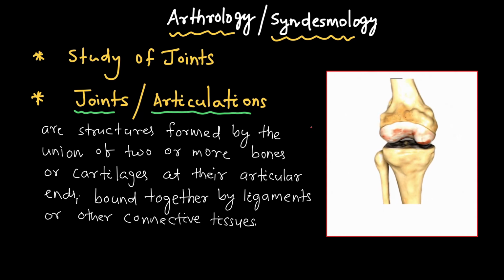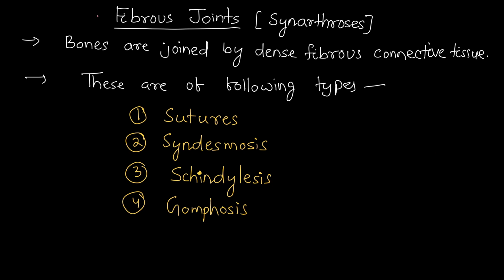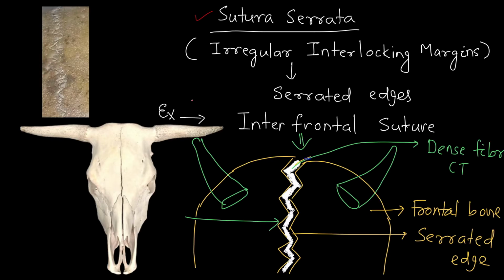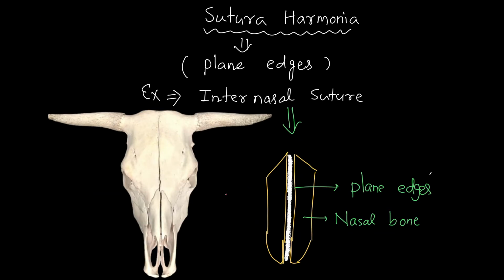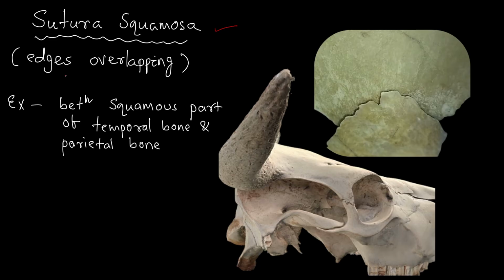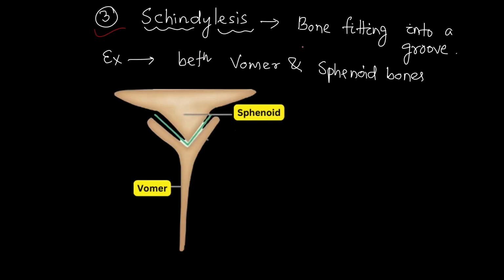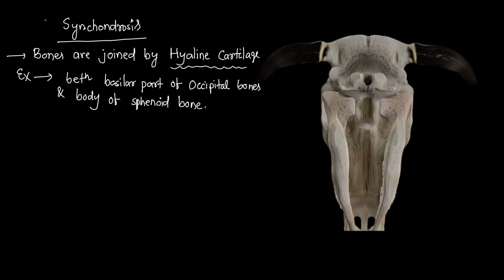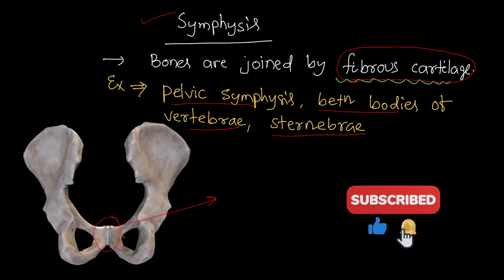Arthrology Explained: Introduction & Types of Joints | Veterinary Anatomy | Vetsnotes | OPSC VAS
To master Veterinary Anatomy 🐄📚, download our official app VetsNotes from the Google Play Store!
👉 Get complete Veterinary Anatomy in one place with:
✅ Detailed PDF notes
✅ Recorded video lectures
✅ 3D anatomical explanations
✅ Exam-oriented questions
🎯 Perfect for veterinary students preparing for exams and clinical understanding.

"Unlock the basics of Arthrology in this veterinary science lecture! 🐾 Learn about the types of joints—fibrous and cartilaginous—along with their structure and function. Perfect for vet students and animal science enthusiasts! 🩺🐶

Introduction to Arthrology – Veterinary Science,  Veterinary Anatomy, Vet Education, Vet Med, Vet Students, Vetsnotes
Types of Joints – Types of Joints, Joint Structure, Animal Anatomy, Vet Lecture
Fibrous Joints – Fibrous Joints, Vet Tech, Animal Science, Arthrology
Cartilaginous Joints – Cartilaginous Joints, Veterinary Science, OPSC VAS